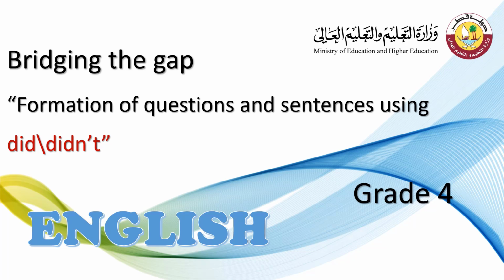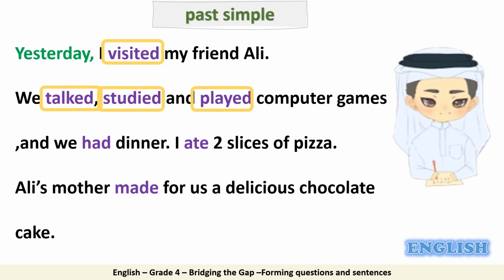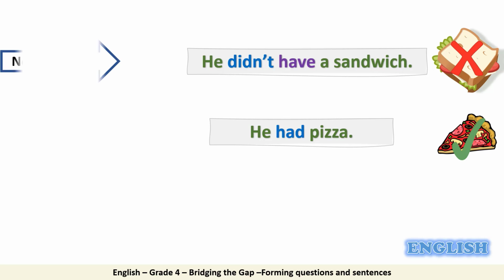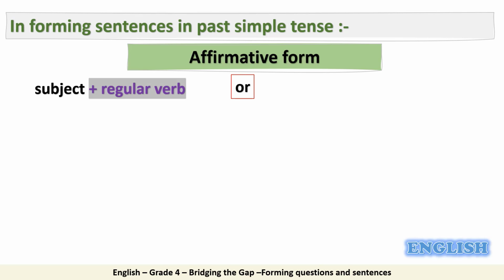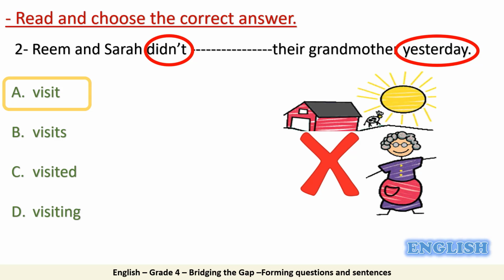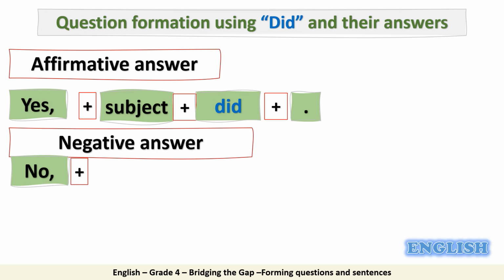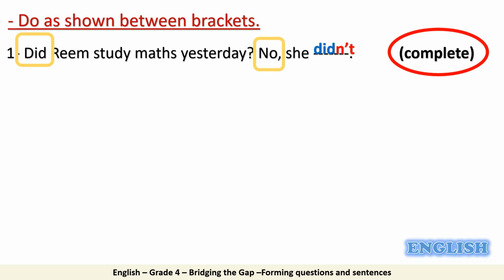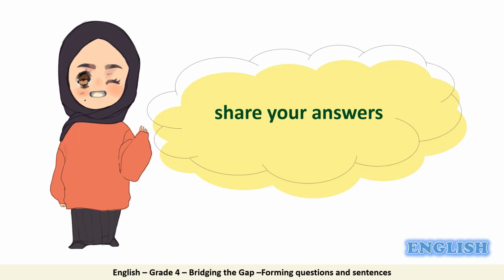Grade 4 English Bridging the Gap formation of questions and sentences using did didn't